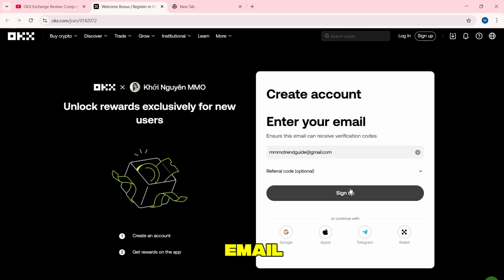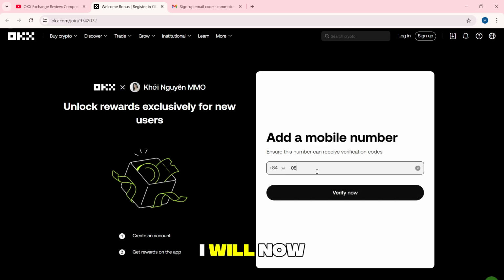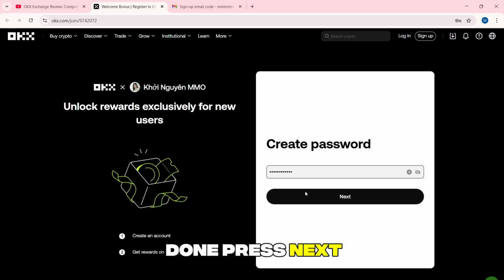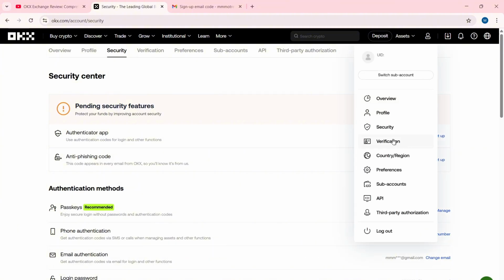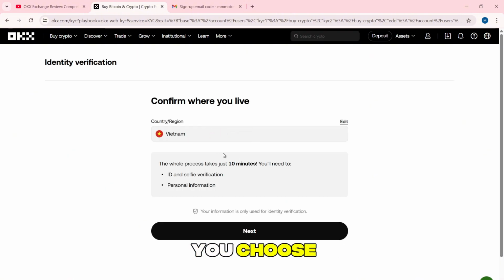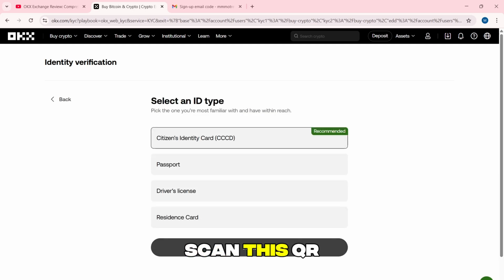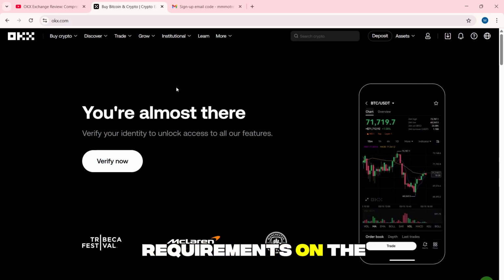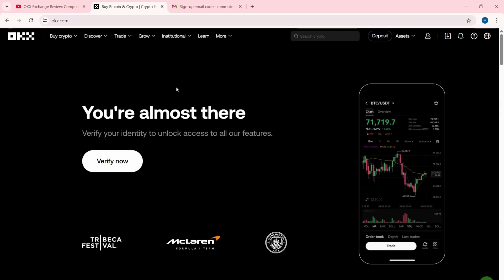How to Create OKX Account 2025 (Step-by-Step)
Want to trade crypto in 2025? This easy tutorial shows you how to create an OKX account and verify your identity (KYC) in just a few minutes — no experience needed! Whether you're in the U.S., Pakistan, India, or anywhere worldwide, this updated guide walks you through the complete OKX account setup using the latest interface.